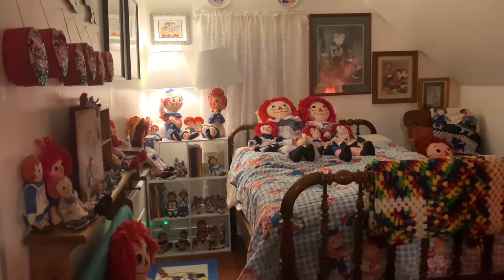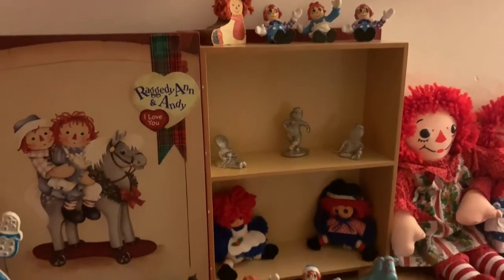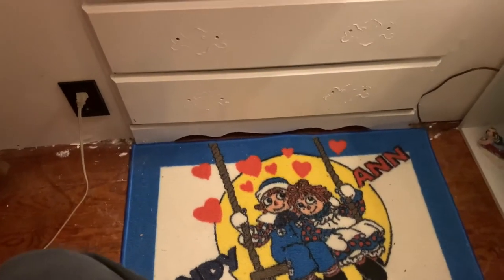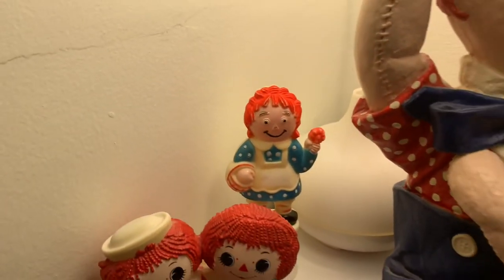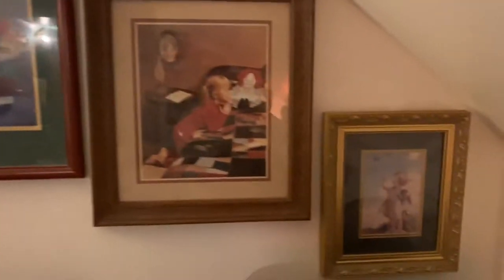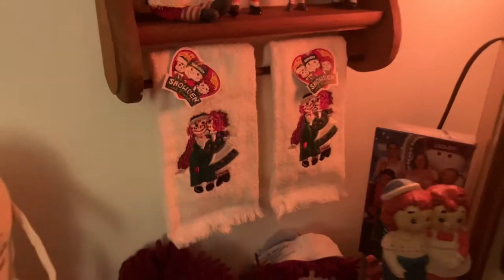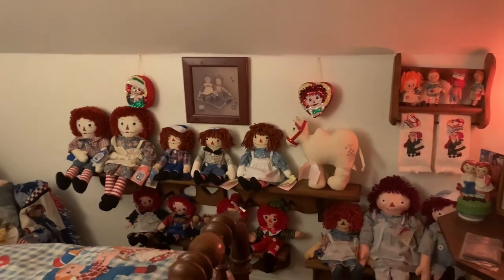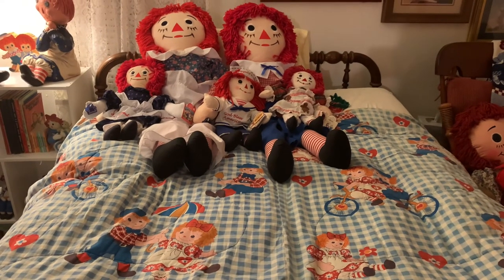Raggedy Ann Room Reveal Day 1861 Experimental Homesteader